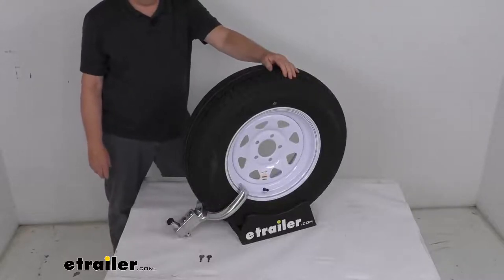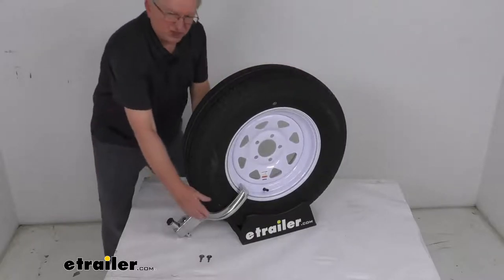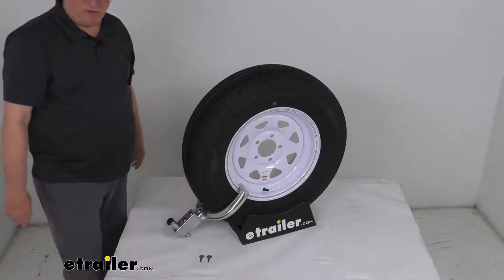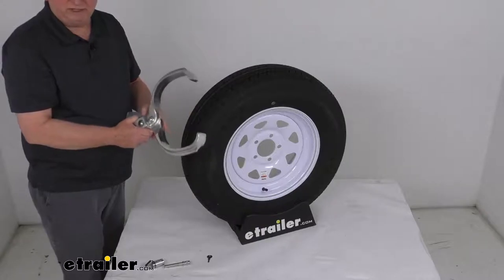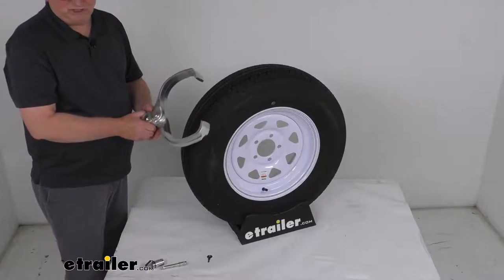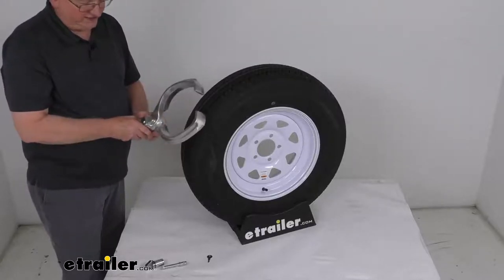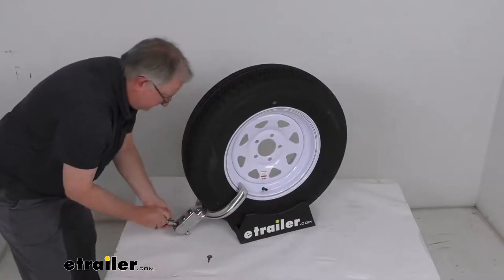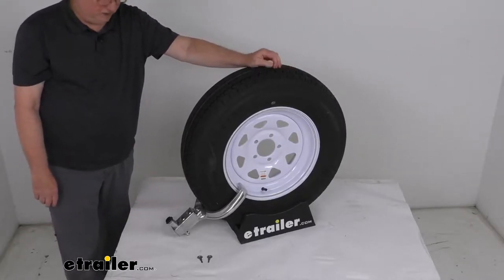etrailer | Review of Blaylock Industries Wheel Locks - Trailer Wheel Lock - BLEZ-300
Jeff:                                                  Hello everybody. This is Jeff at etrailer.com. Today, we're going to take a look at this Blaylock Aluminum EZ Trailer Wheel Lock. Fits 13 inch to small 15 inch wheels. Now this EZ Wheel Lock will help give you peace of mind when you're leaving your trailer unattended. This heavy duty lock will prevent theft of your trailer by disabling one of the wheels on your trailer.

Has a nice recessed location where the lock fits to make it difficult for would be thieves to try to manipulate the lock. And it is adjustable claw that'll clamp around your tire and wheel and secure it in place with this screwed in recess lock.The handle itself will feature four different mounting positions allowing you to adjust the lock to fit either a small 13 inch up to a small 15 inch wheel. It does come with the two keys here, and I just want to take it off to show you. Has a nice dust cover on the lock. Just put your key in, and then you unscrew it like you're unscrewing a bolt, and once you get it unscrewed far enough, it'll come off.

You take the pin out and then you can just open it up and remove it. You can see it's just a big clamp. I mentioned it has four different mounting positions. You can see the four different holes. So it'll start with the smallest and you can go up to the largest one.It is a nice aircraft grade, lightweight aluminum construction.

It's very strong, resists wear and corrosion. We mentioned the two keys are included. Now the lock they use is a CT Johnson deadbolt lock, which we do sell separately. You can actually get these keyed alike if you prefer. On the product page there's an option for keyed alike.

You can get them to match other CT Johnson deadbolt locks if you have them on anything else.This part is made in the USA. Again, it's designed to fit most 13 inch to small 15 inch tires. When I say small 15 inch tires, I'm talking like the 205 and the 215 width tires. If you start getting wider than that, you need to go up to the other one we sell. We sell a larger one that fits the 15 inch up to 20 inch tires, and that's listed on this product page as a related product, and it's usually part number EZ302.dimension on this is about 15 inches long. It's about 10 inches wide and the weight is about six pounds. But just to demonstrate how you would install this, you'll just open it up to the widest part and then just clamp it around the wheel. And then once you've got it clamped, what you'll do is just go down and look which hole it lined up with, and this one happens to be the bottom hole, and you can just put your pin through there, take your lock with the key and then just go ahead and start tightening it down. And once you get it tightened down enough, just remove your key, put your cover on. That'll keep it from opening, and then nobody's going to be able to roll your trailer away with that clamp in place.But that should do it for the review on the Blaylock Aluminum EZ Trailer Wheel Lock to fit 13 inch up to small 15 inch wheels and tires.